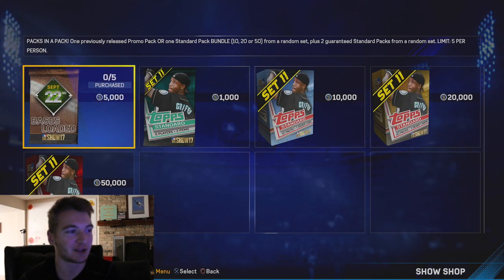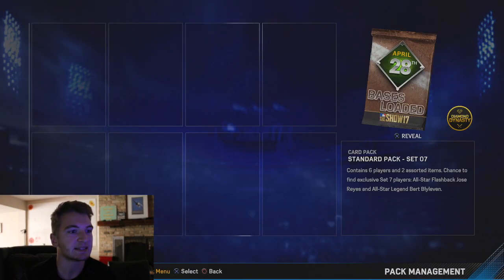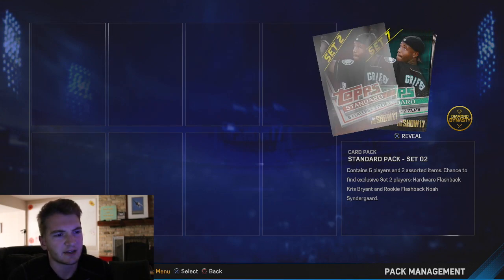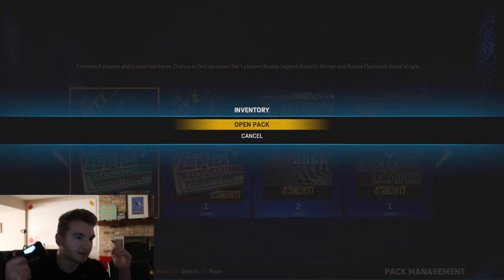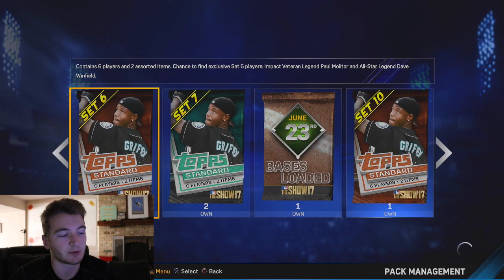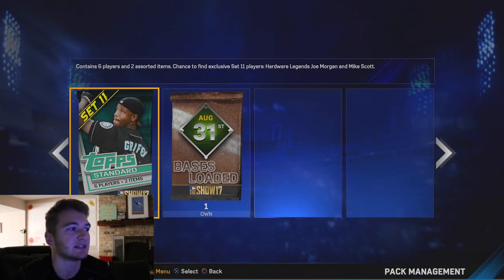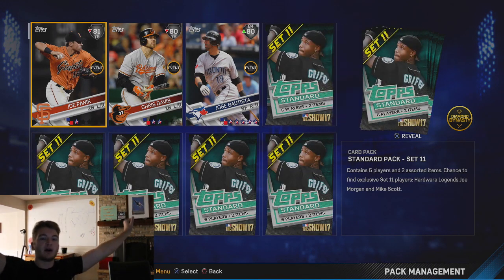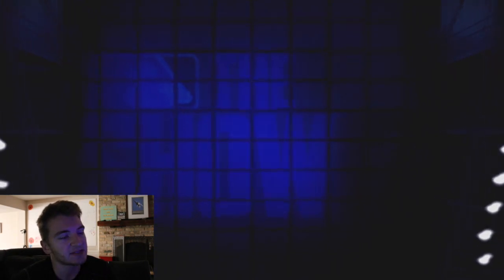Packs in a Pack OPENING!! - MLB The Show 17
YAH YAH...